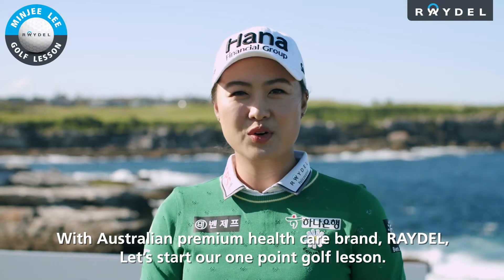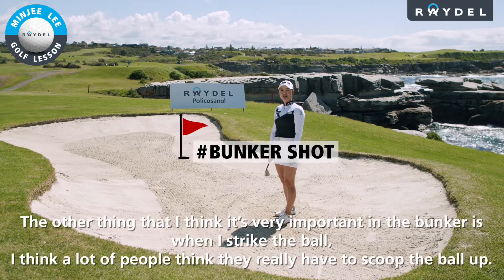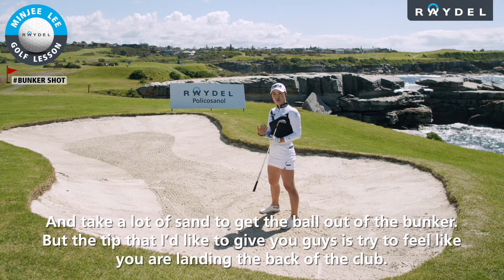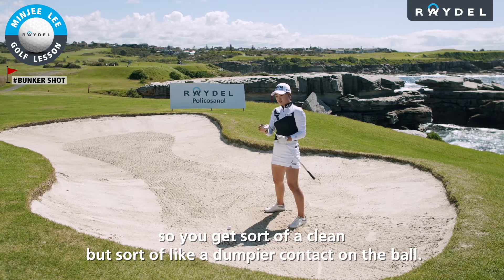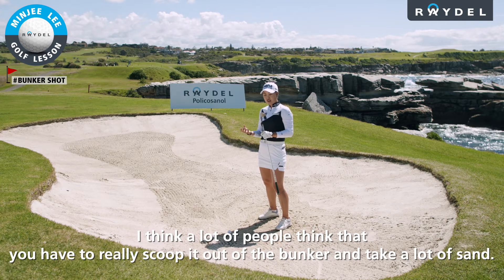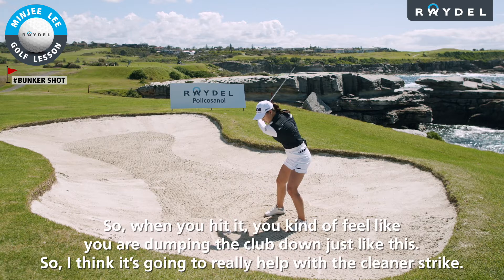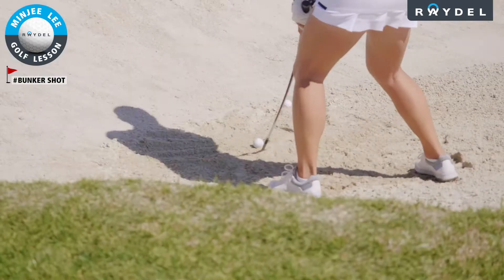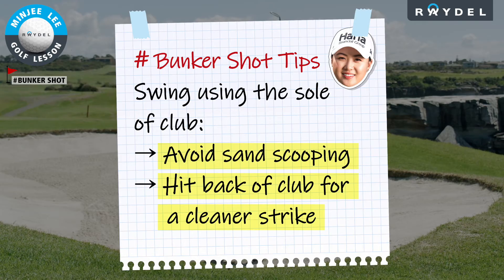Minjee Lee’s Golf Tips | Bunker Shot | Raydel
Join LPGA Pro Minjee Lee in a series of videos to improve your golf game.

In this video, she provides some useful tips that she personally follows when hitting a bunker shot.

Raydel strives to provide health confidence to everybody in the world.

Our vision is to deliver products that enhance quality living and provide health benefits to all individuals no matter their journey.